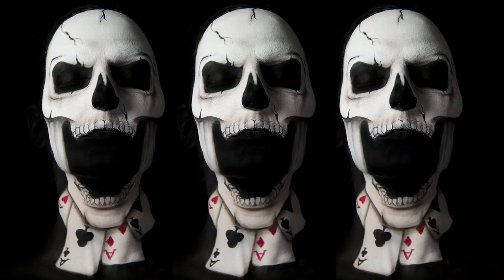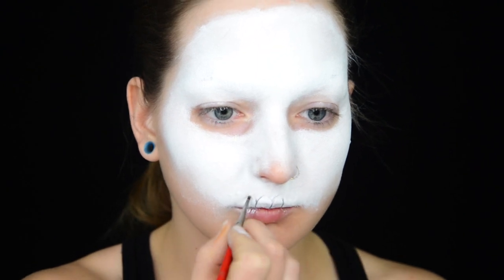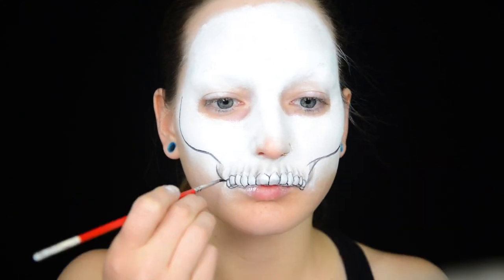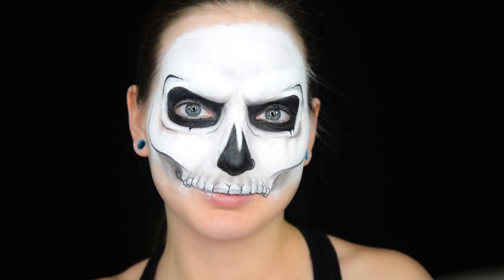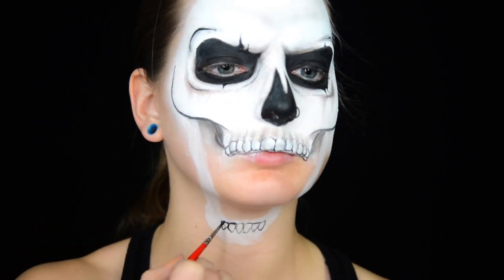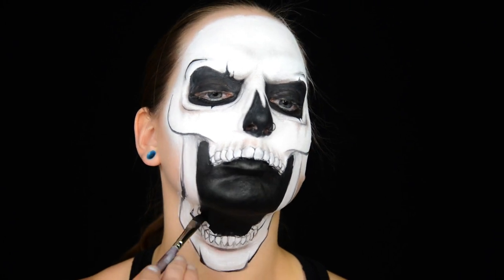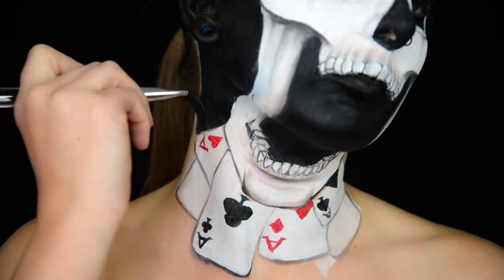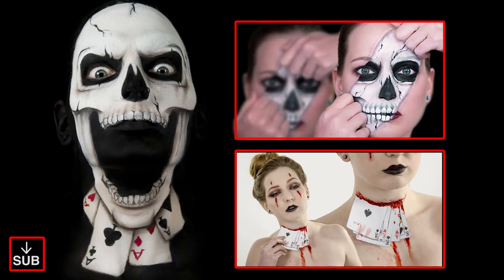House of Cards Skull -- FACE PAINT Tutorial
-Mehron White & Black
-Wolfe FX White & Black
-Lorac Pro Palette
-Snazaroo Red